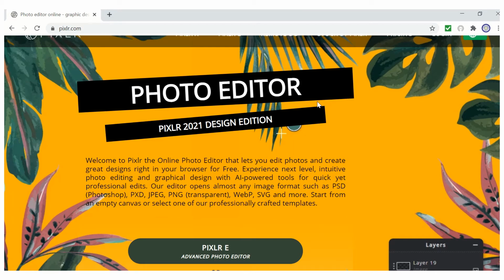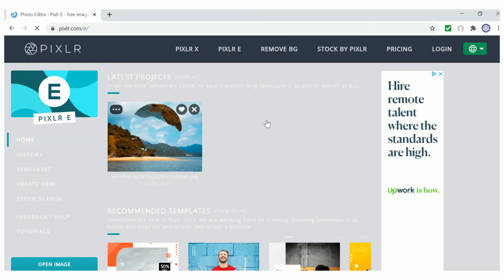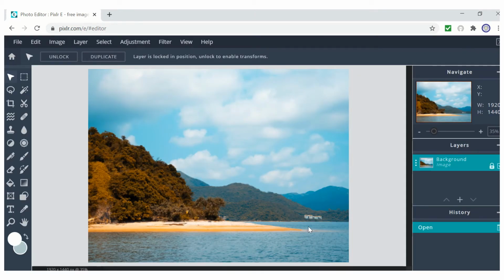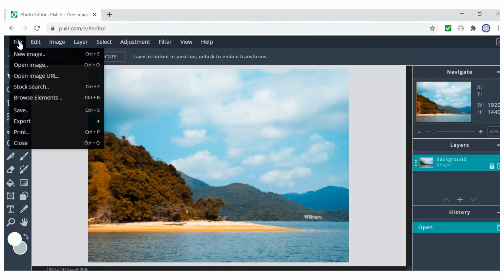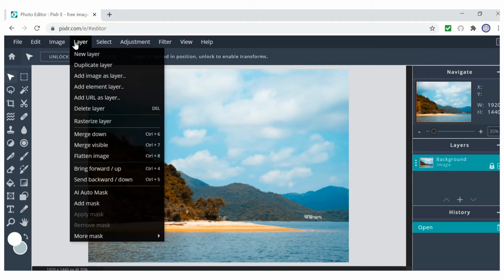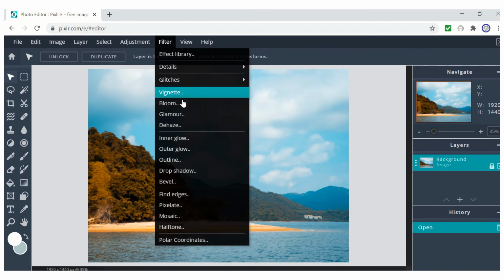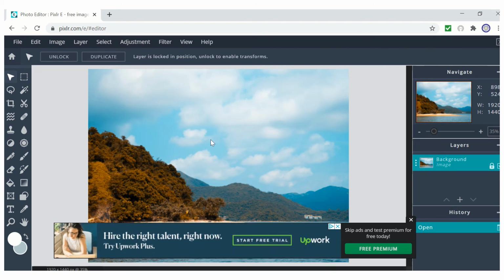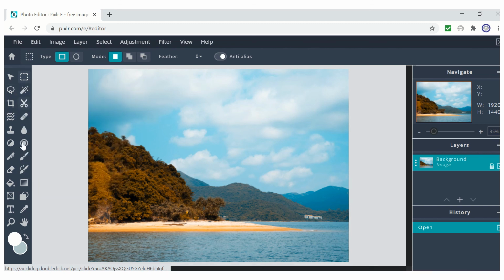Pixlr - "The Basics"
This video will show you how to open an image on Pixlr E and go through the layout and the tools available.